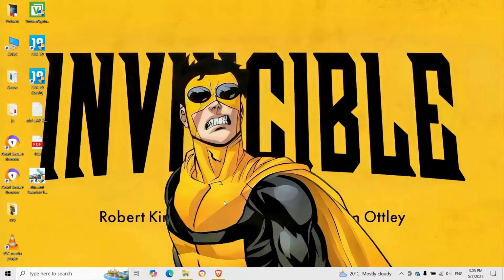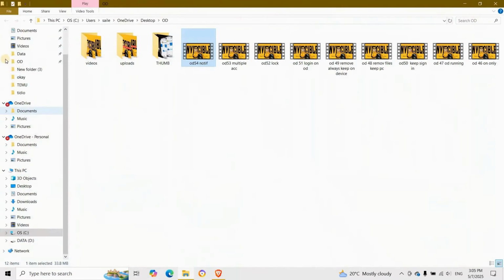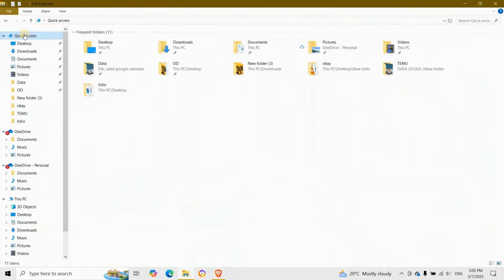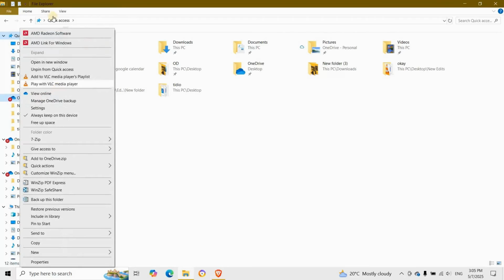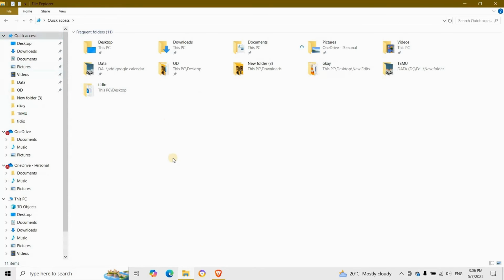How to Unpin One Drive from Quick Access in 2025?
Tired of seeing OneDrive in your Quick Access panel? This tutorial guides you through the steps to unpin OneDrive from Quick Access in File Explorer, helping you declutter your navigation pane for a more streamlined experience.